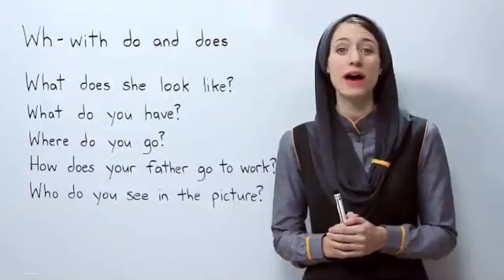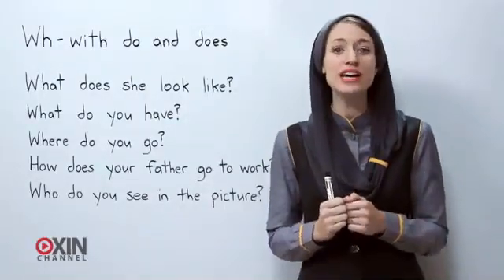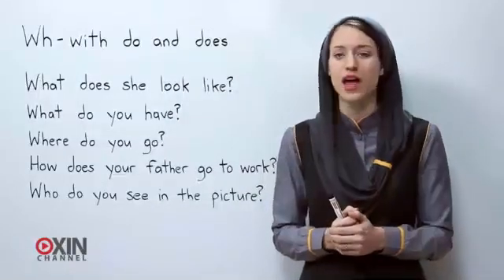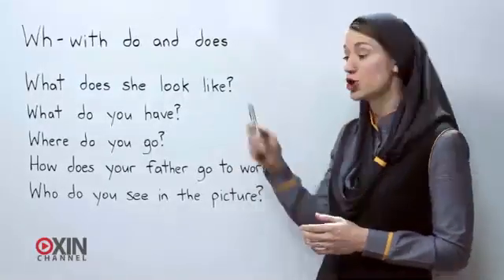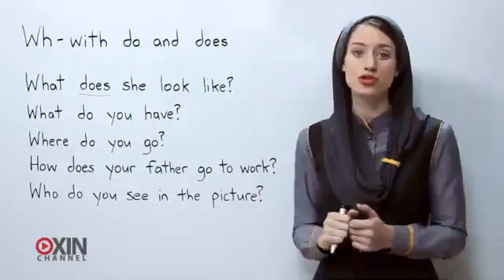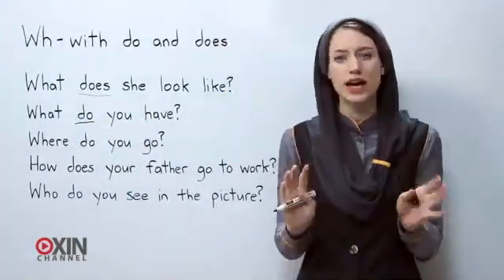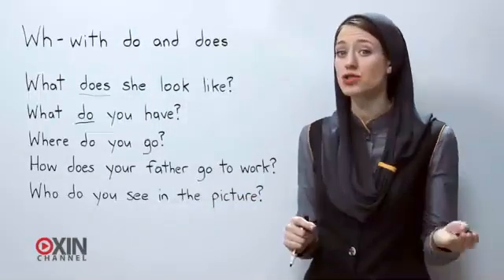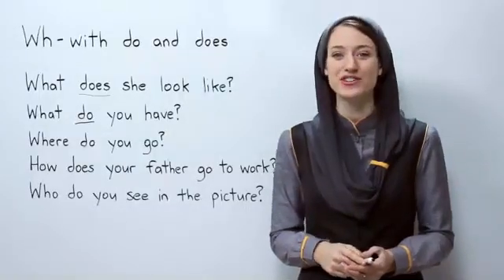یادگیری زبان انگلیسی با اکسین چنل - درس 18 - موضوع: توصیف افراد - جلسه 8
سلام دوستان

خانم لیز توی این ویدیو سوالات wh با استفاده از Do و Does رو آموزش میده
موقع سوال در مورد مکان باید از where استفاده بشه نه what. و در زمان حال علاوه بر این کلمات پرسشی میتونید از Do و Does هم استفاده کنین.

1. What does she look like?
اون چه شکلیه.

2. What do you have?
شما چی دارید؟

3. Where do you go?
شما کجا میرین؟

4. How does your father go to work?
پدرت چطور میره سر کار.

5. Who do you see in the picture?
چه کسی رو توی تصویر میبینید؟